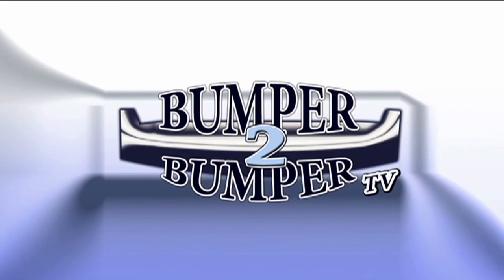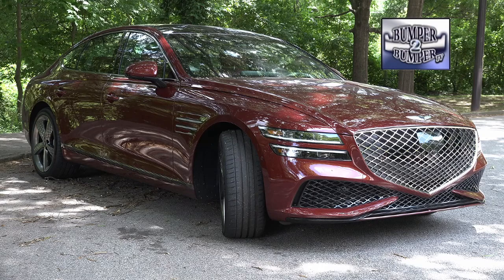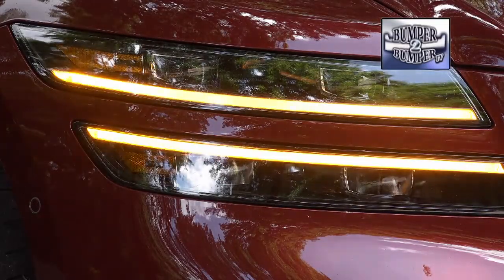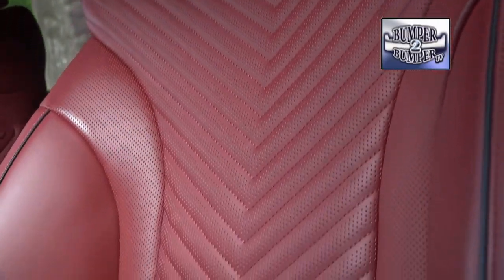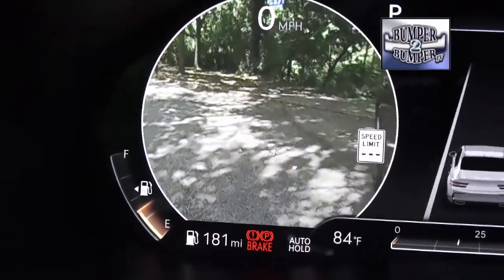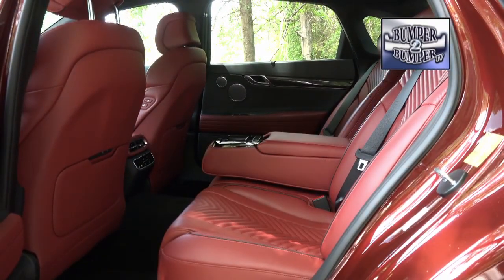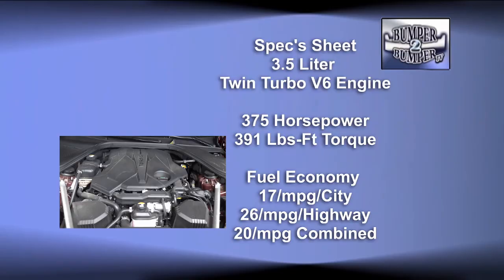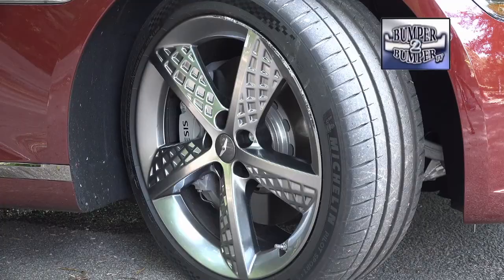GENESIS HAS AN APPETITE FOR THE LUXURY MARKET!!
The Genesis division of Hyundai is creating its own space in the luxury car market. Bumper2Bumpertv has a look at the most recent version of the G80 and what it is offering.